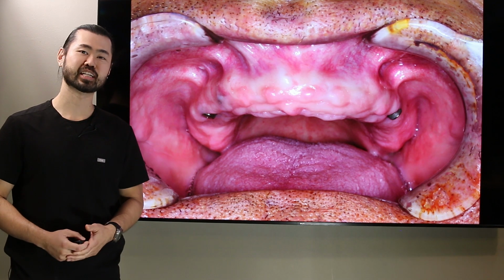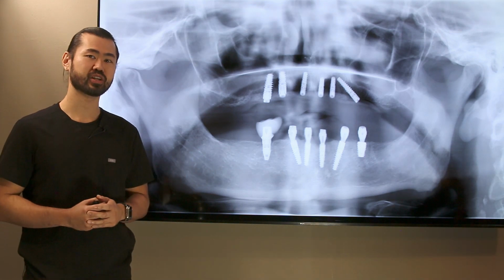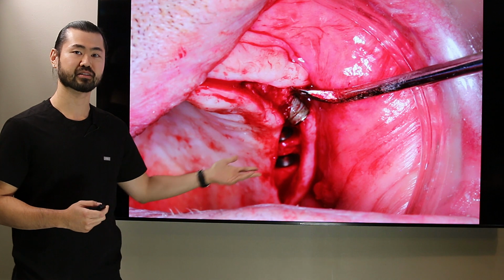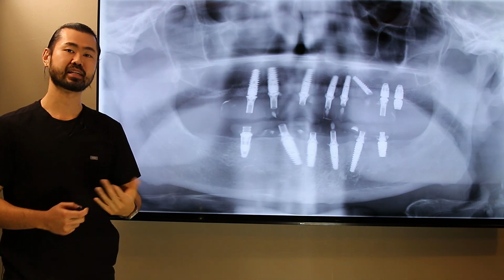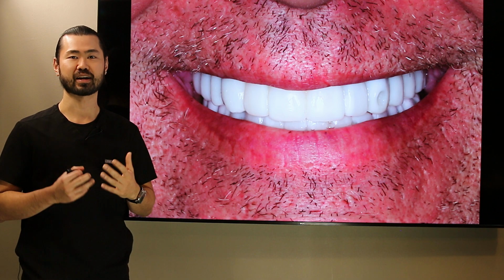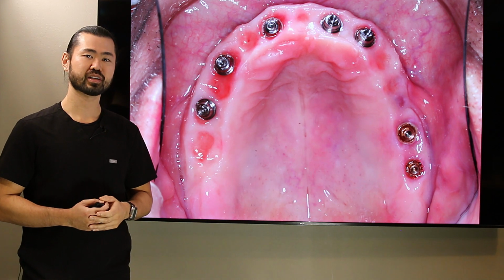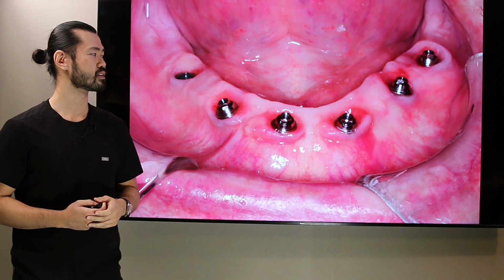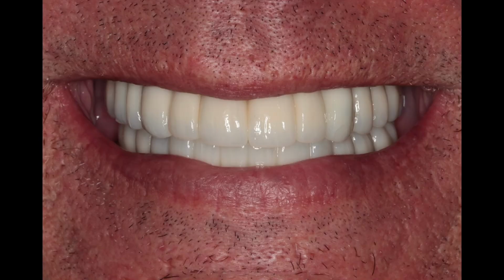How We Fix Botched Dental Implant Treatments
Prosthodontist and Implant Dentist, Dr. Daniel Tan, reviews a case where we re-treated a patient who came to us with botched dental implants.  When he came to us, he had already had all of his teeth removed and many dental implants placed, some poorly placed and in inappropriate positions. He had not worn any teeth at all for several months. He wanted to have FP1 implant bridges, and the case was challenging for many reasons. Dr. tan gives a slide presentation showing every step of the case from beginning to end. The patient ended up with full mouth (upper and lower) FP1 implant bridges.
Many patients looking for full arch or full mouth implant bridges are told they cannot have FP1 restorations and that implant dentures, better known as “All-On-4” restorations, are the best (and only) option for them; that those cases are few and far between. MANY times this information is simply not true. Our practice does these FP1 cases every week. While it’s true that the “All-On-4” is a very popular and commonly done treatment, this treatment protocol yields a FAR SUPERIOR final result.  Our YouTube channel has numerous videos on this subject.
To learn more about Dr. McFadden, Dr. Daniel Tan or Dr. Andrew Lim (our Prosthodontists) To learn about the 12 dental specialties and how to check credentials on our
A few videos on this topic are: